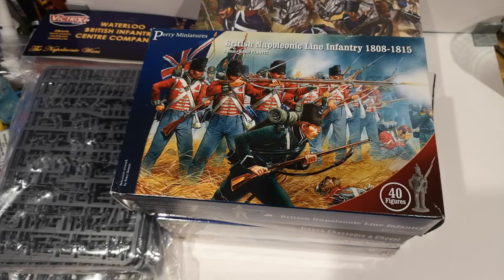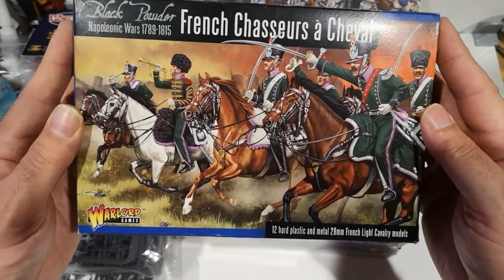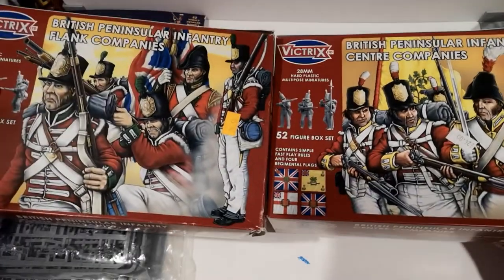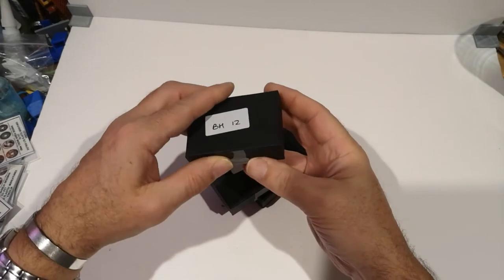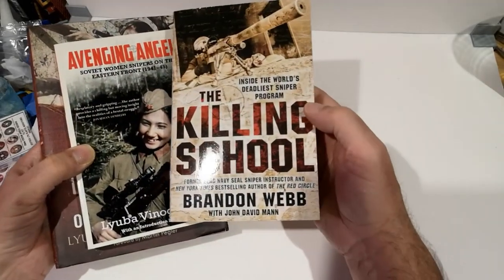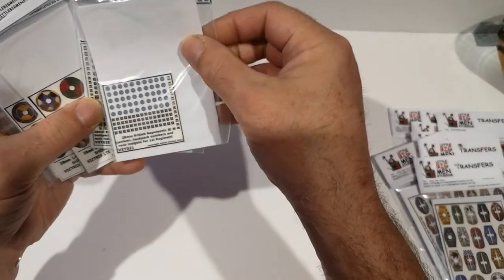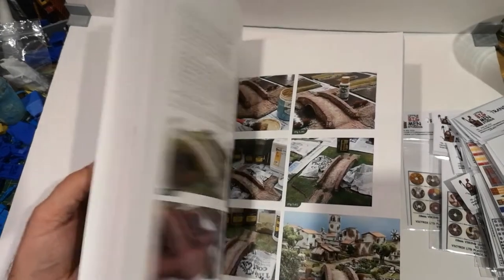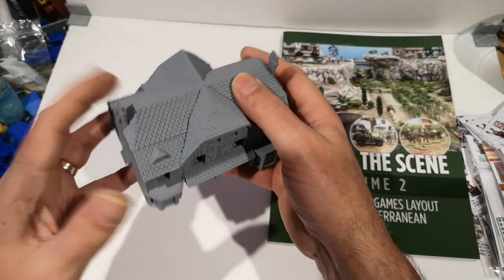Paint and Glue Channel November Update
Just a little update on what's been happening and what's planned for the next few weeks of unboxings and video updates.